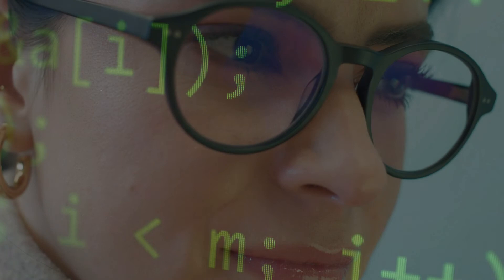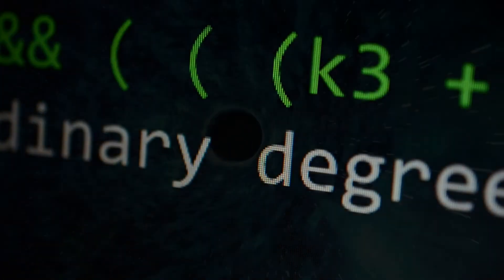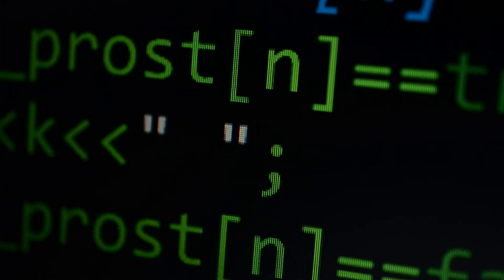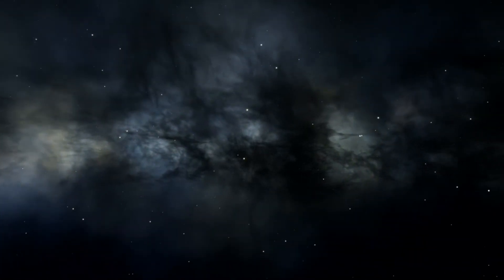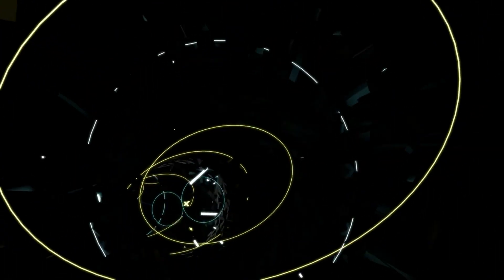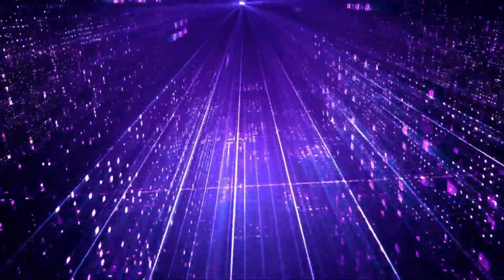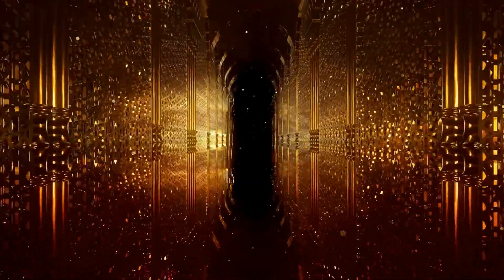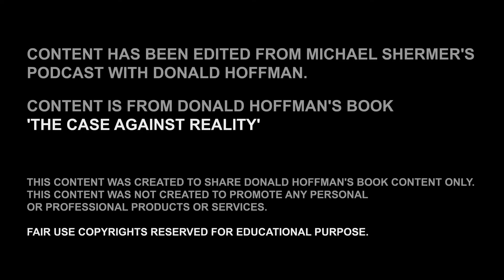Donald Hoffman: The Case Against Reality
Professor Donald Hoffman's book The Case Against Reality has to be one of the most controversial books in recent time. According to his book, time and space is not fundamental. As simple and benign as this statement may seem, it's a tremendous blow to the entire physics academics - including those who have invested in CERN.

It's a wild theory but it has intuitive truth to it. Many ancient spiritual studies have already made this statement but Professor Hoffman does it with mathematics.